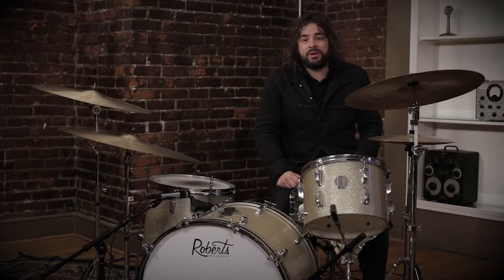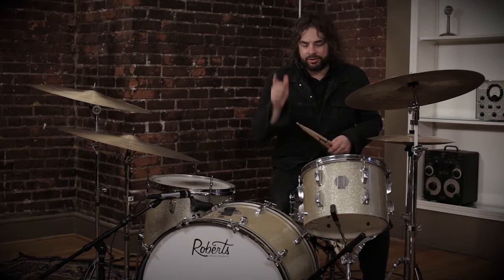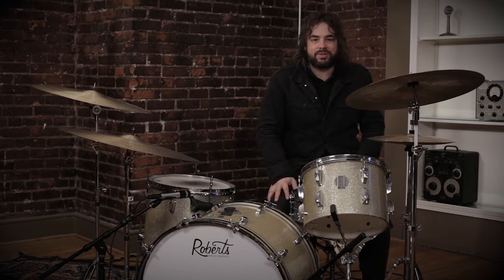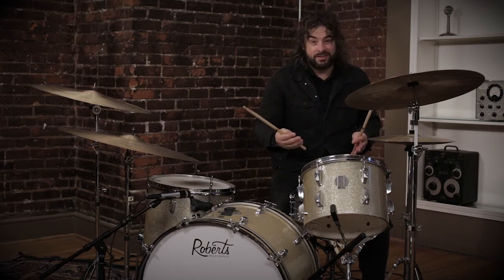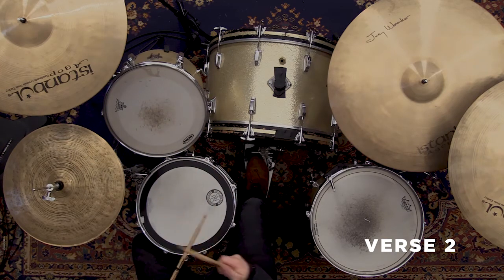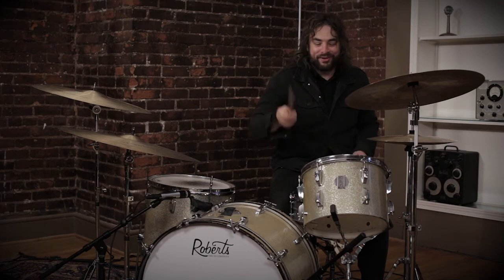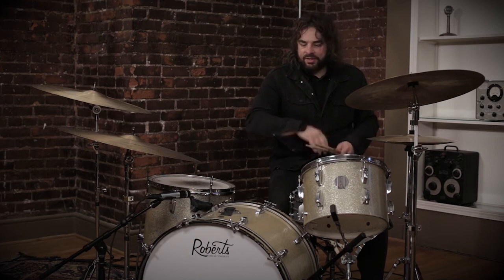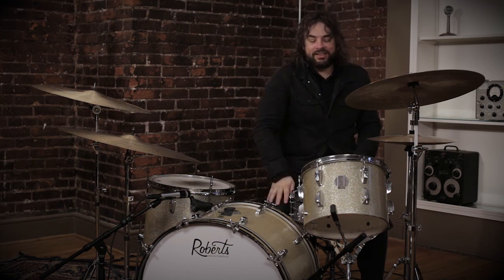Build Your Kingdom Here - Drum Tutorial // Overview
Gabe Wilson from Worship Solutions teaches you how to play Build Your Kingdom Here by Rend Collective on the Drums.

Listen/download this song:

Amazon Music